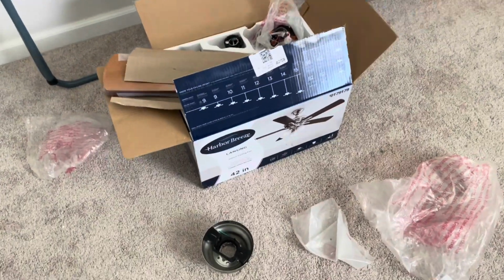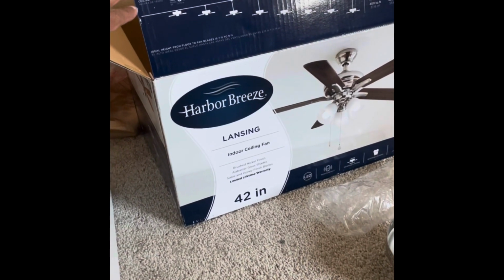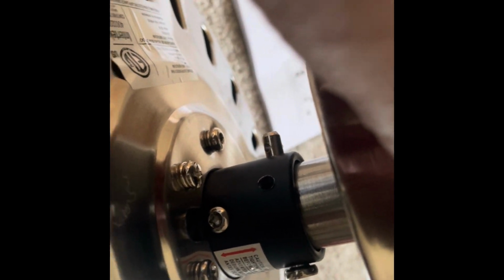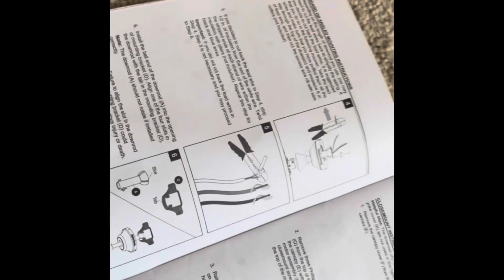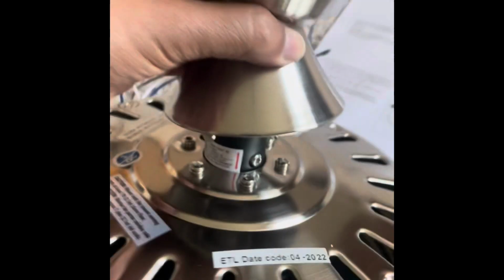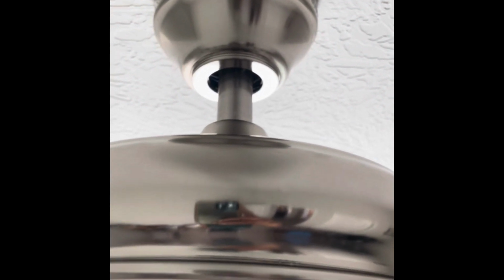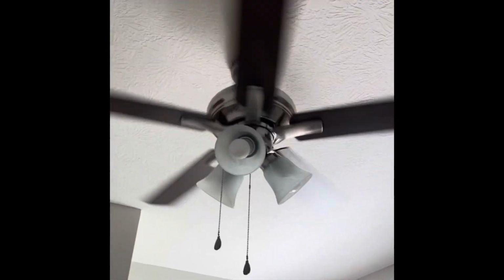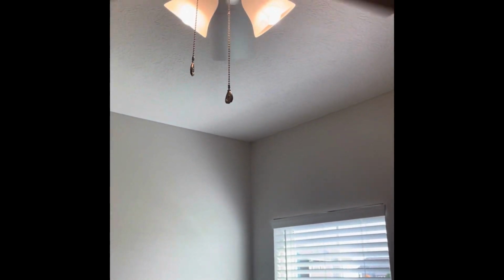How to install Harbor Breeze Lansing ceiling fan - combined video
Turn off main power supply to the fan in the room.